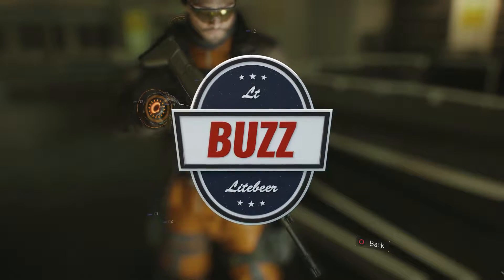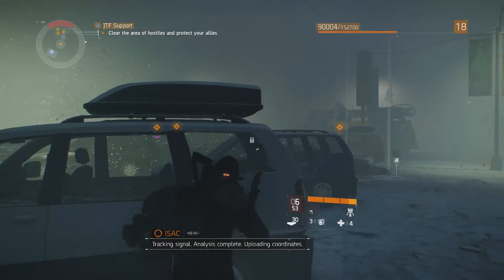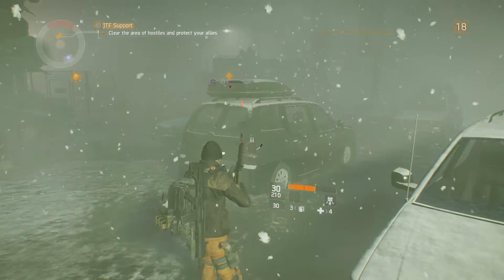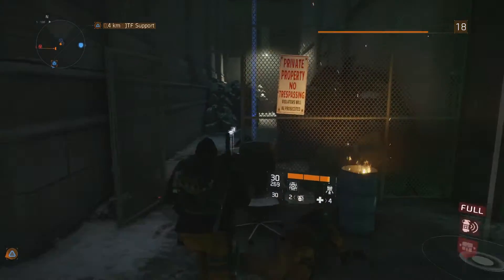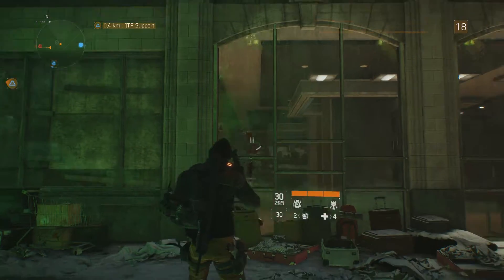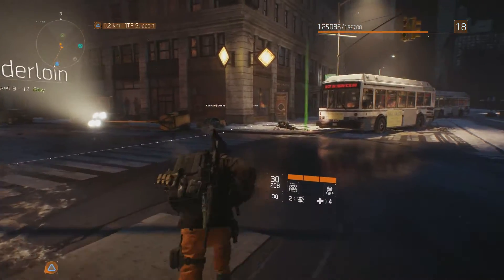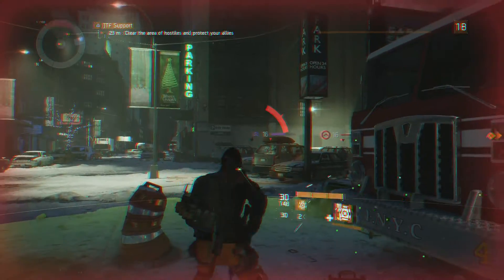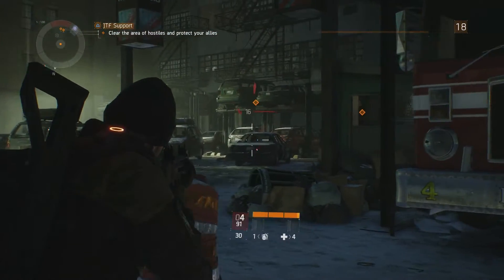FN SCAR-L Assault Rifle Weapon Review - Tom Clancy's The Division Full Game Release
Tom Clancy's "The Division" drops us into a pandemic New York environment where nobody is safe. I will be reviewing all weapons as they become available with available statistics as well as my opinions. This is review #15 featuring the Belgian designed FN SCAR-L Assault Rifle.